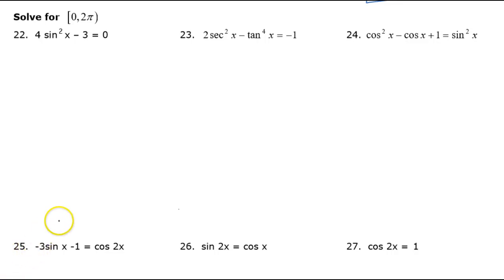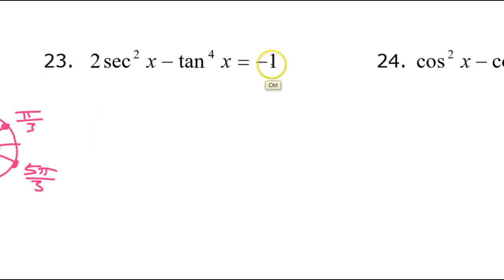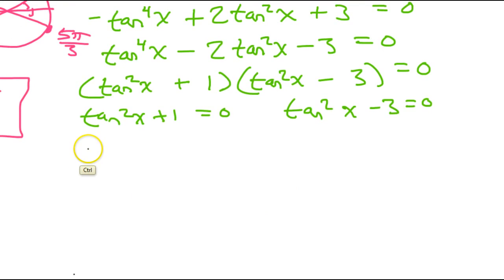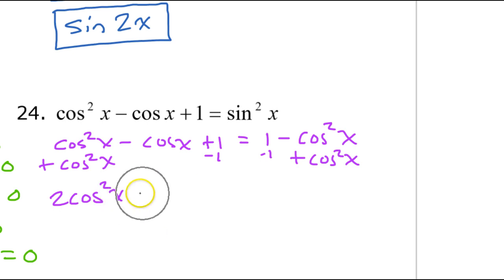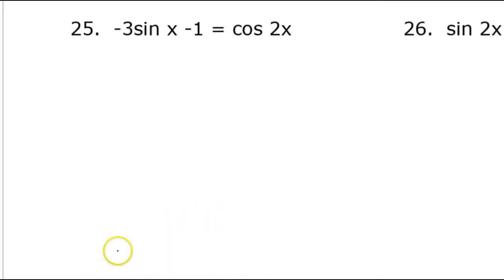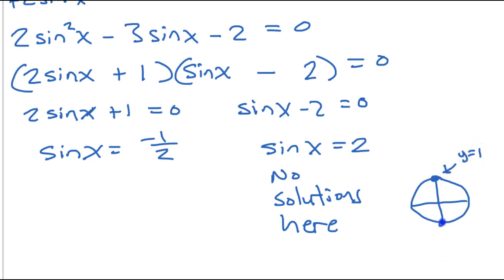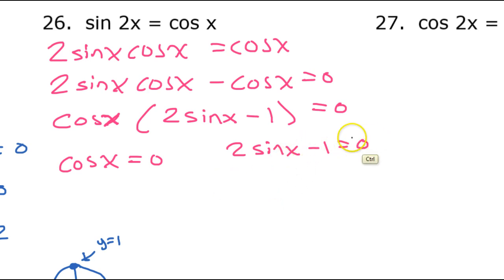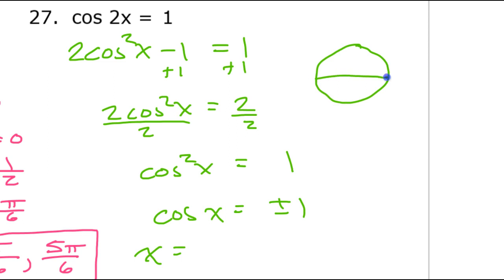Test B (22 to 27) Solving Trig Equations Including Double Angle Identities